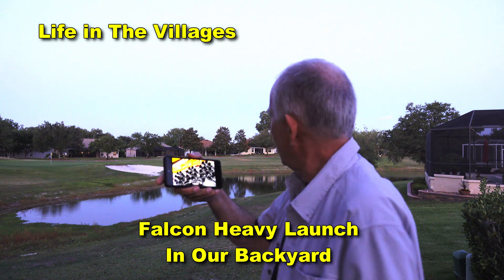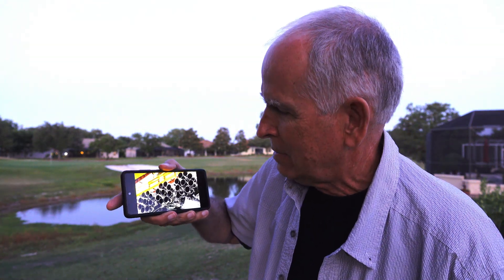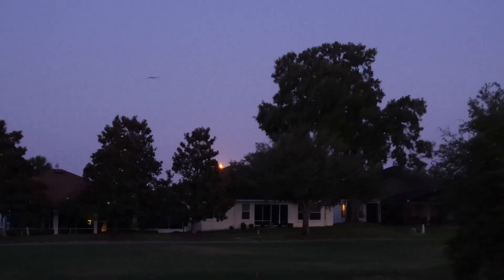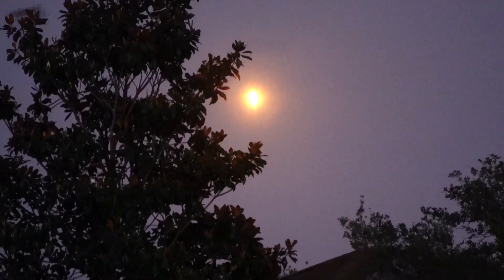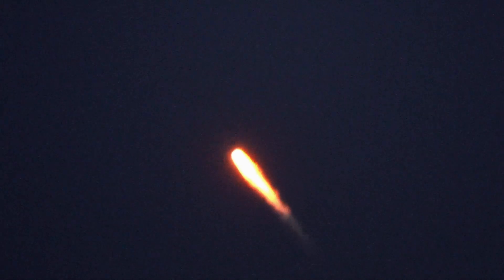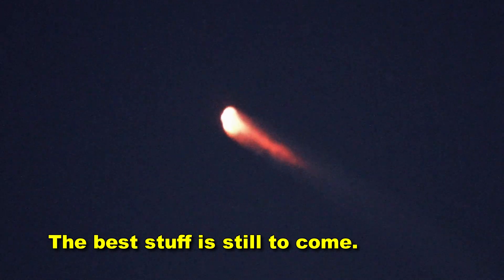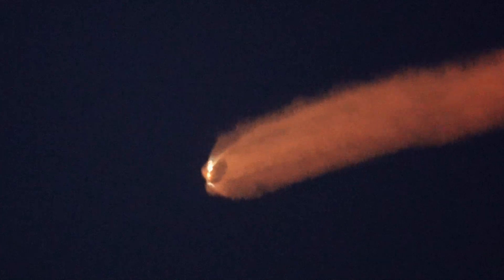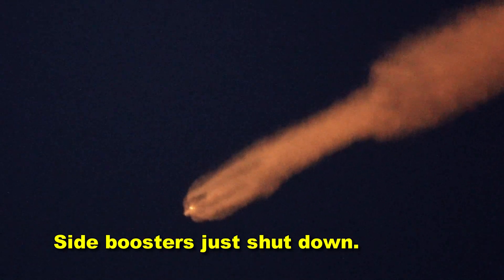Life in The Villages: Falcon Heavy Launch In Our Backyard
The go to heavy lift rocket of this day, The Falcon Heavy carried communication satellites into orbit tonight. We're about 90 miles away from the launch pad here in The Villages. With my Sony RX-10iv 600mm (35mm equivalent focal length) I'm able to get some pretty good stuff. when I have the brains to focus. It's not easy. And in this kind of lighting auto focus is suspect. Filmed April 30th, 2023.